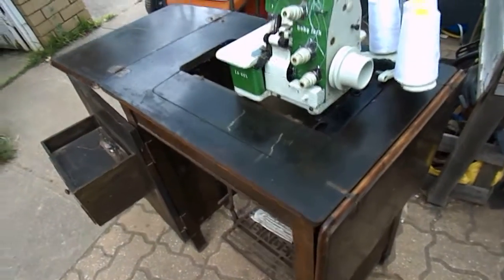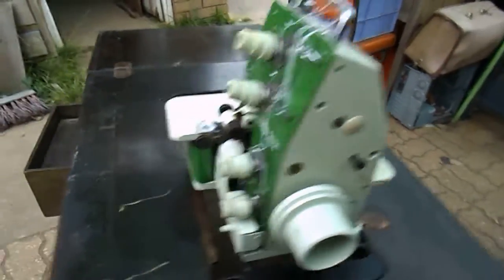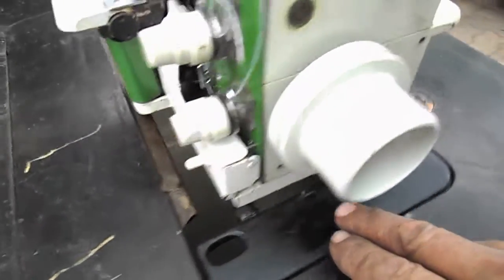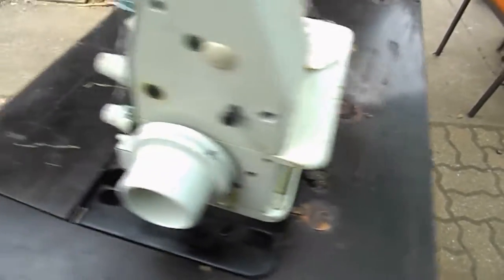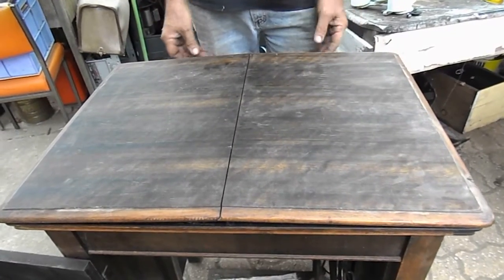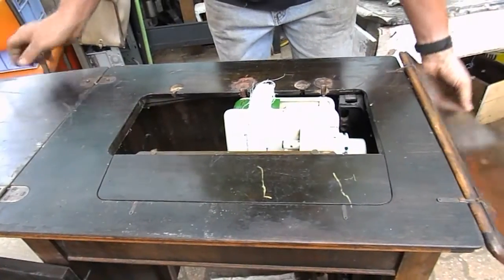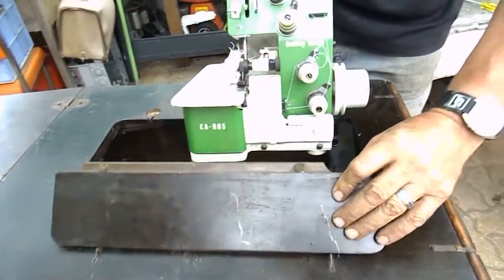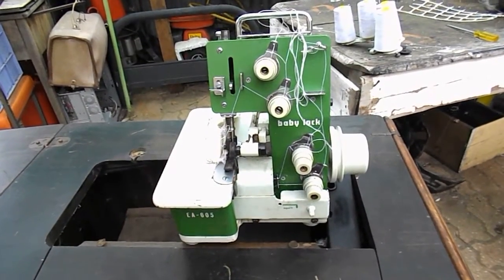Baby Lock Sew What style.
This is our attempt to to create a treadle  Overlocker. We do a Lot of Antique and vintage displays. This year 2017, we will be doing Lost Trades Kyneton  and we will be taking a treadle , Overlocker,  Fur ( cupping) sewing machine and a Hand Stitch Straw machine. Really looking forward to this display.